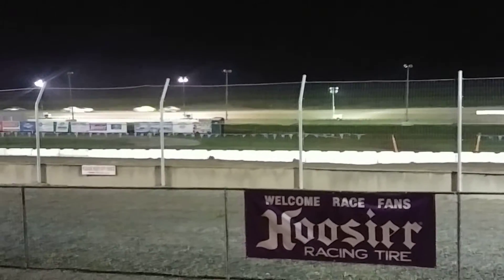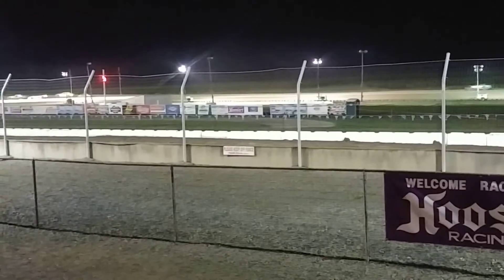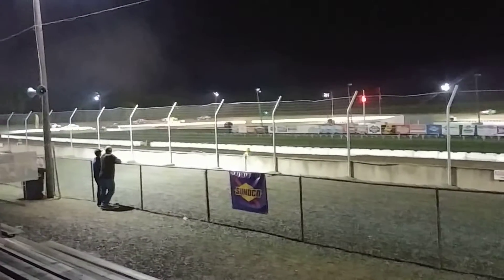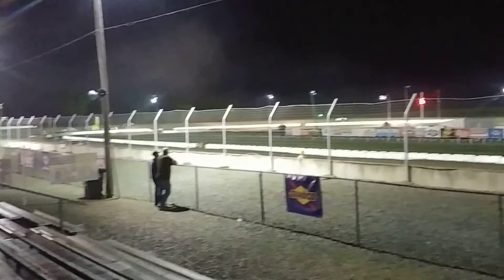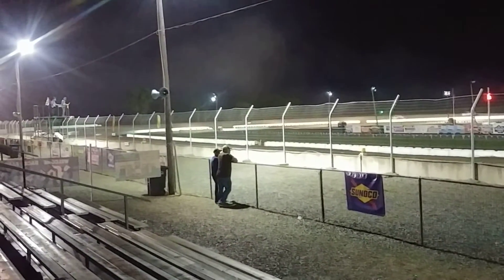Devil's Bowl Speedway Part of Super Stock Feature #2 8/21/21